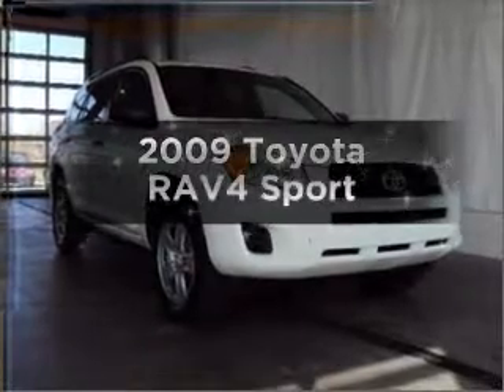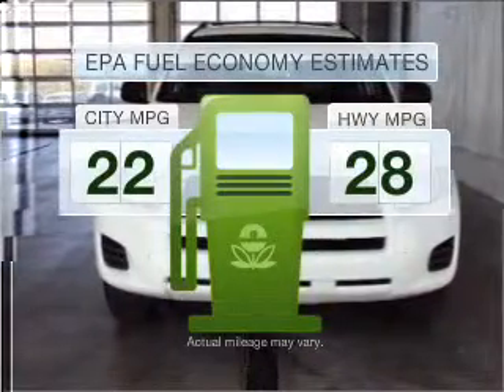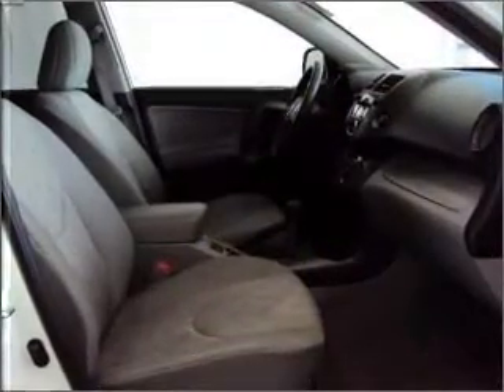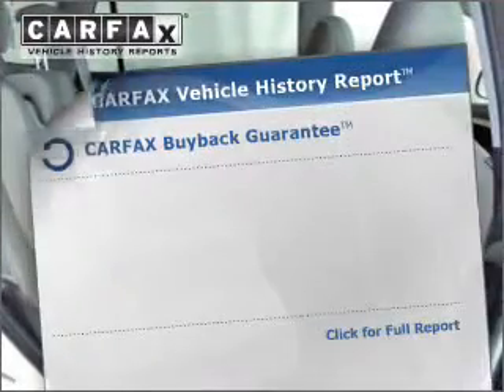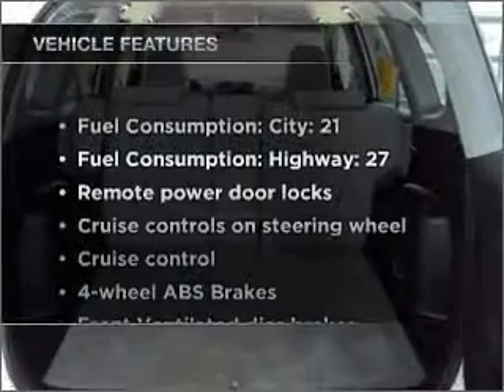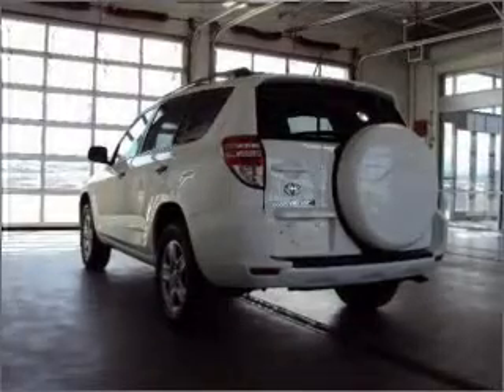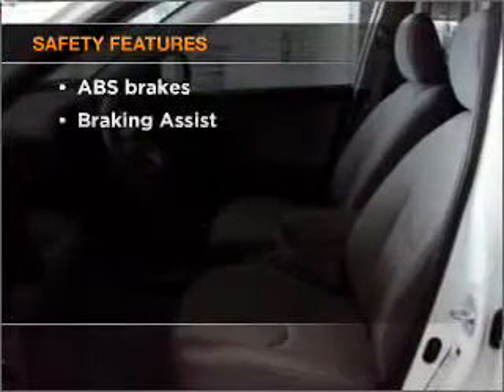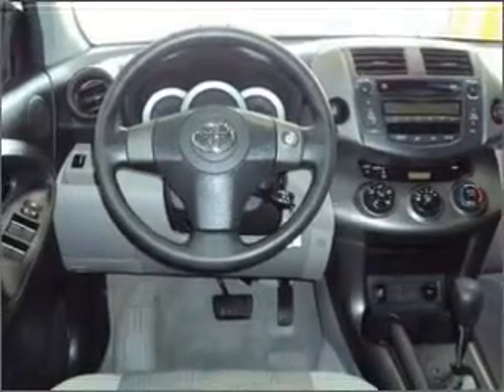2009 Toyota RAV4 - South Jordan UT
Year: 2009
Make: Toyota
Model: RAV4
Trim: Sport
Engine: 2.5 liter inline 4 cylinder 16 valve
Transmission: 4-Speed Automatic
Color: Super White
Mileage: 21259
Address:
10487 S. Jor